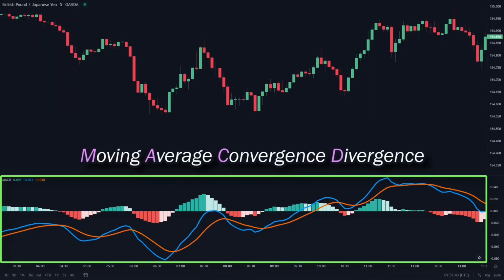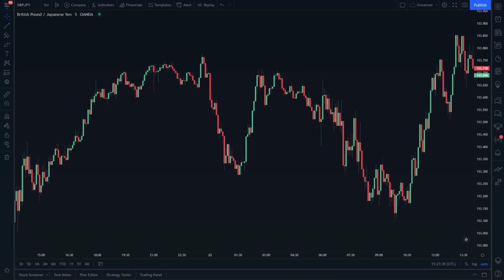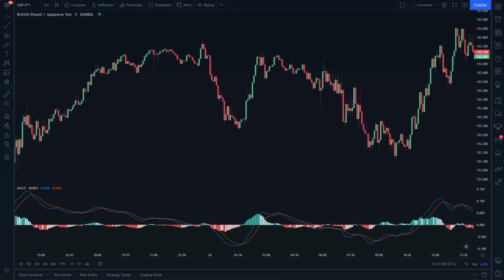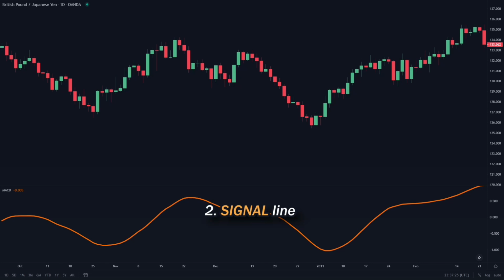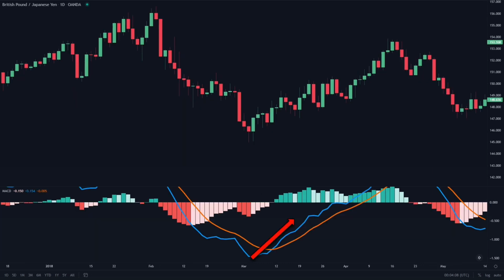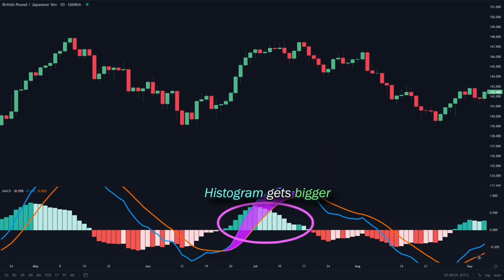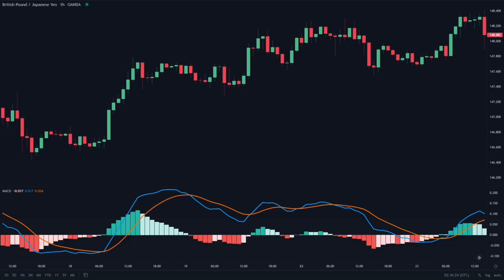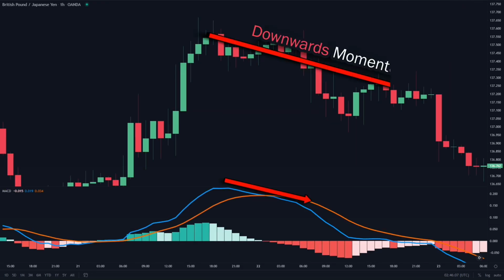Most Effective MACD Strategy for Daytrading Crypto, Forex & Stocks High Winrate Strategy